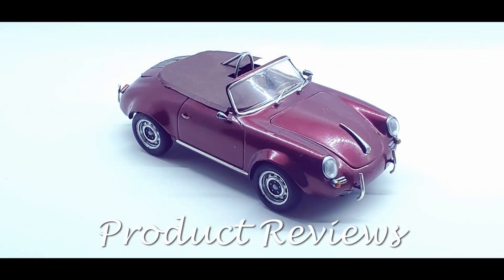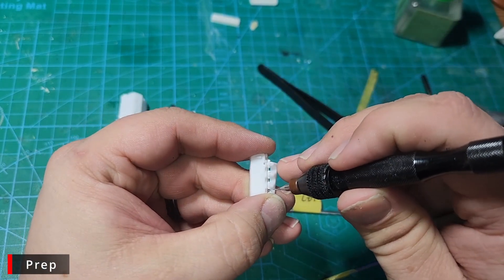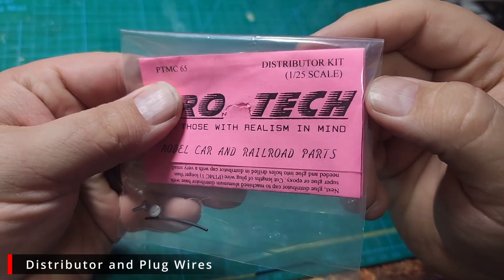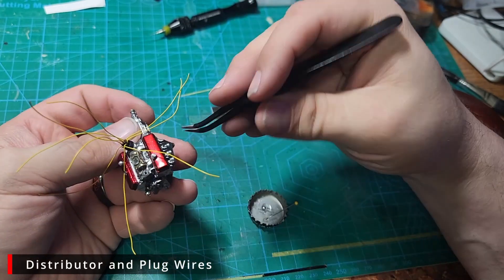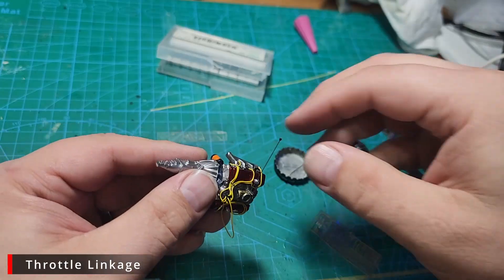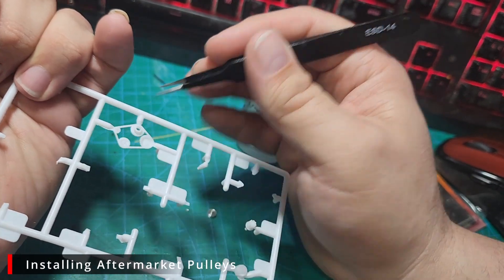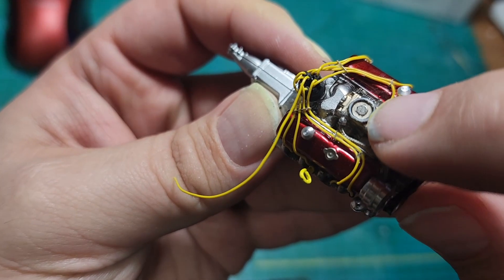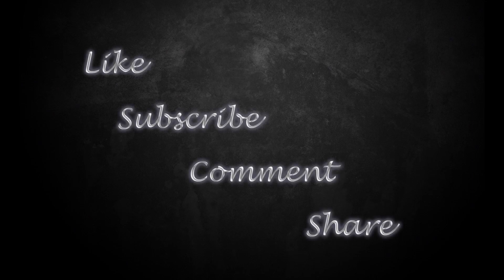Revell - 69 Nova Restomod - Engine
Welcome to JHart Modelworks. In this video we'll tackle the engine on the Revell 69 Nova Restomod.

0:00 - Intro
0:11 - Prep Work
7:22 - Basic Assembly
9:45 - Oil Breathers and Cap
10:46 - Distributor and Plug Wires
20:09 - Throttle Linkage
23:11 - Fuel Line
25:24 - Coolant Hose
26:36 - Installing After MArket Pulleys
32:35 - Finishing the Oil Pan
35:30 - Final Thoughts